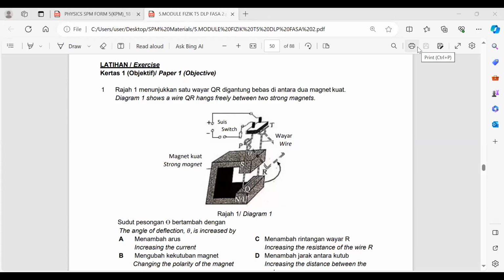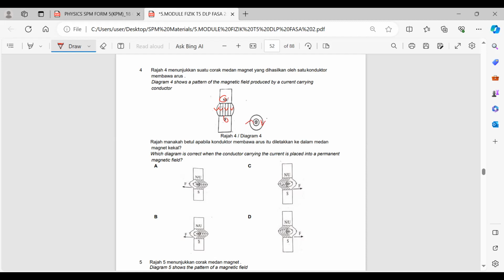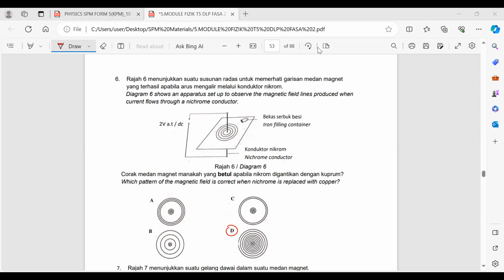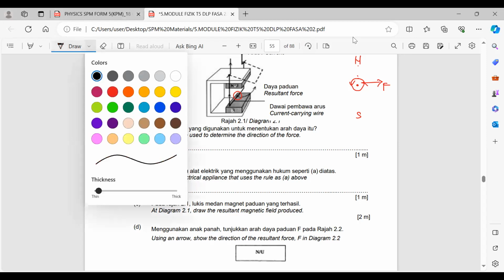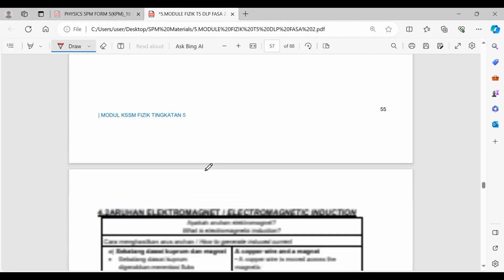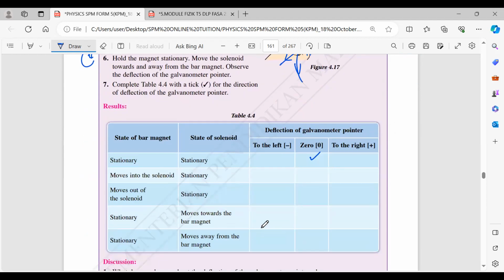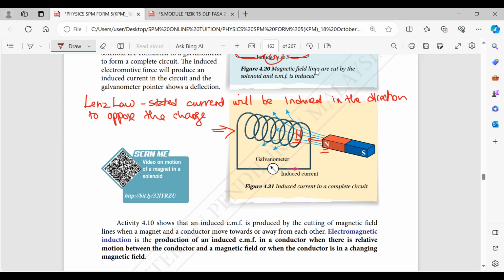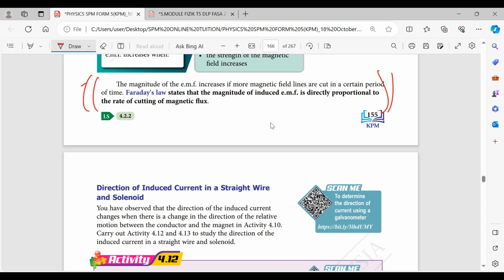SPM Electromagnetism 4.1 and 4.2